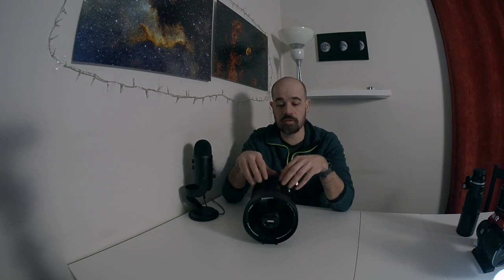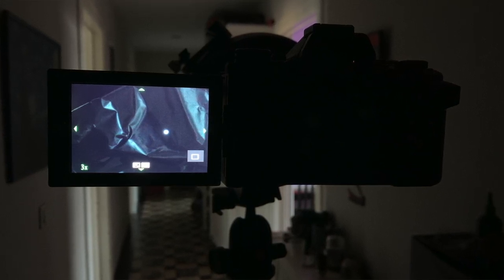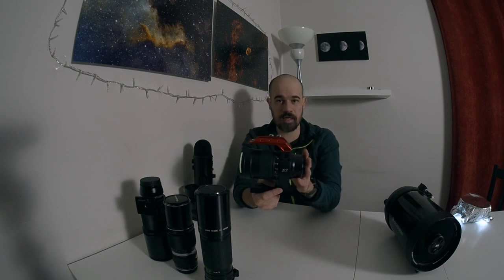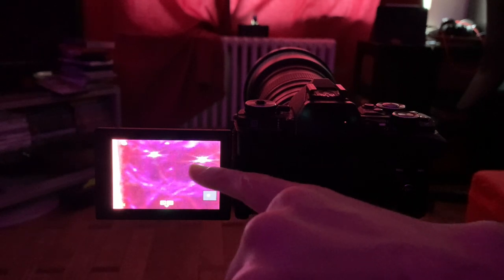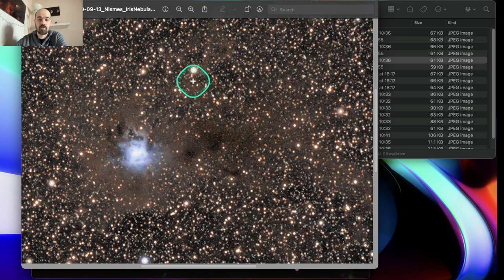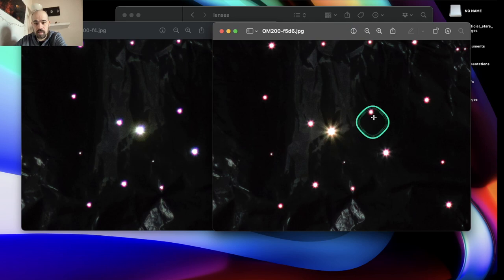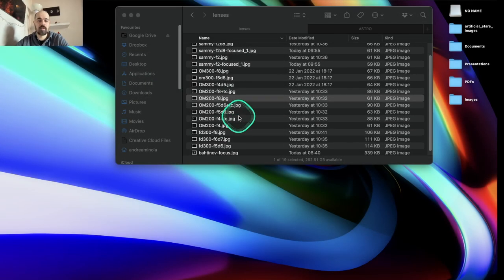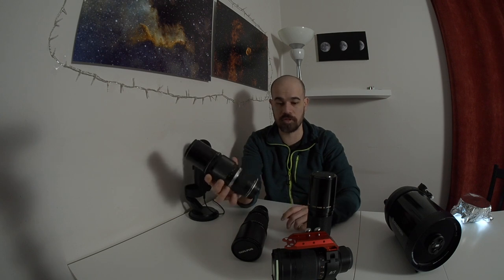Testing Lenses With An Artificial Star Field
After replacing the collimations screws of my SCT with thumbs screws, I had to collimate it using a homemade artificial star, which makes me wonder: what else could I use an artificial star field for?

Testing the optical performances for some legacy lenses, perhaps?